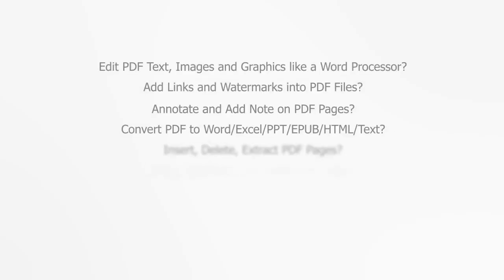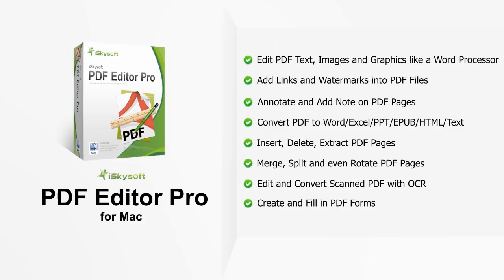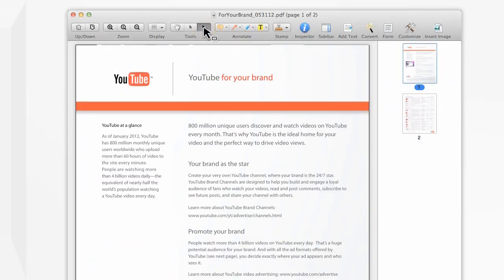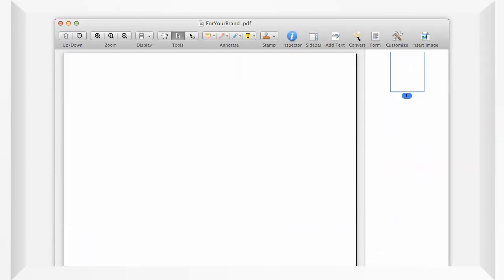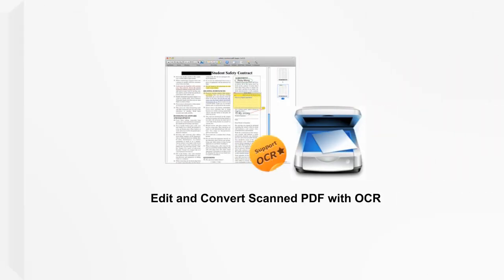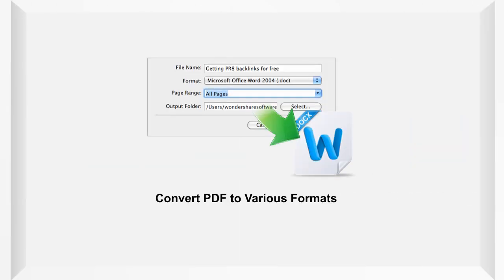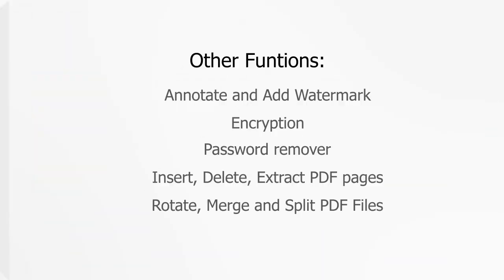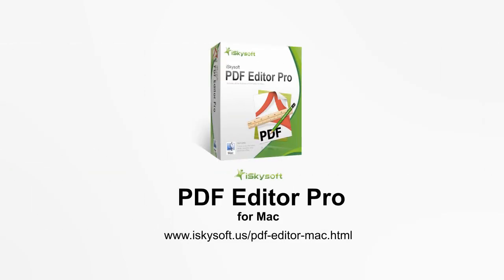iSkysoft PDF Editor Pro - Edit, Convert and Create (Scanned) PDF Documents on Windows and Mac.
Edit PDF Like a Word Processor

    iSkysoft PDF Editor has all you need to make PDF editing as easy as in a Word processor, which allow you to fully edit or add texts, images, links and watermarks, etc.
    PDF Editor makes it possible to create new PDF documents based on existing PDF files by removing unneeded pages, adding new pages, Extracting, cropping or even rotating pages.

Convert PDF to Editable Formats

    Taking reusing PDF content into consideration, iSkysoft PDF tools come with the feature of converting PDF files. It is able to convert PDF to Microsoft Word, Excel, PowerPoint, EPUB, Text and Rich Text Formats.
    Also convert PDF to images like jpg, png, gif, bmp and tiff.
    Batch conversion can convert up to 200 PDF files at a time.

Edit or Convert Scanned PDF

    With OCR technology of PDF Editor, users are able to convert scanned PDF files to editable formats, such as Excel, Word, EPUB, PowerPoint, HTML, images and plain texts accurately.
    PDF Editor OCR plugin can also help users to recognize PDF content of 17 languages. So make scanned PDF editable, searchable and copyable.